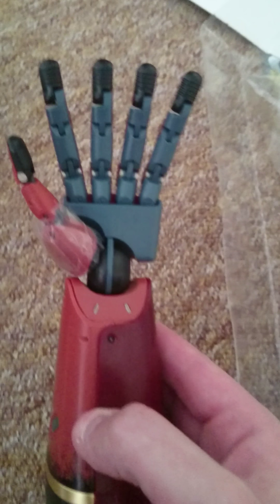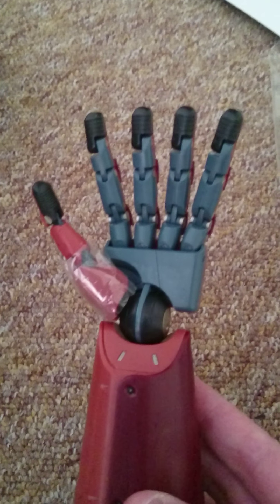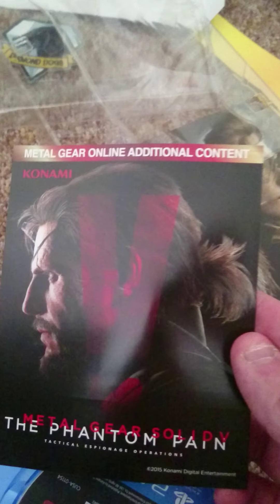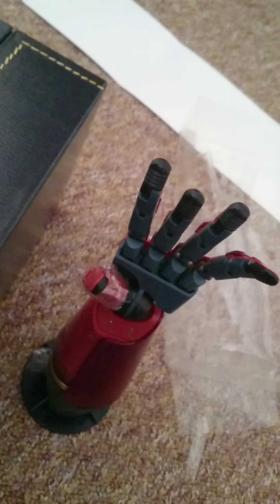Metal Gear Solid V The Phantom Pain Collectors Edition Unboxing Part 2